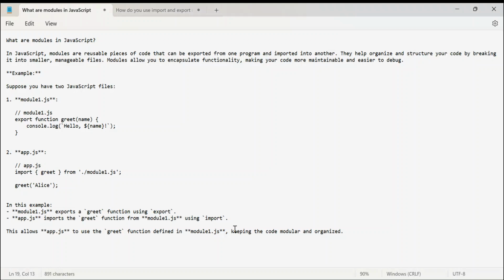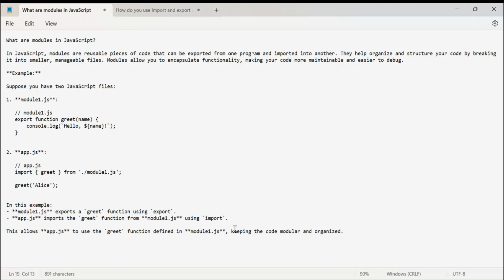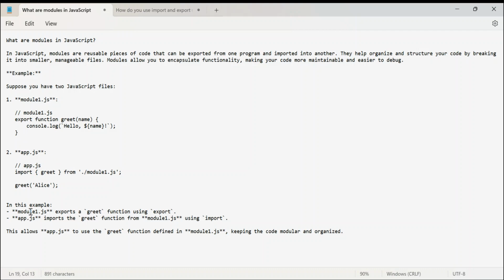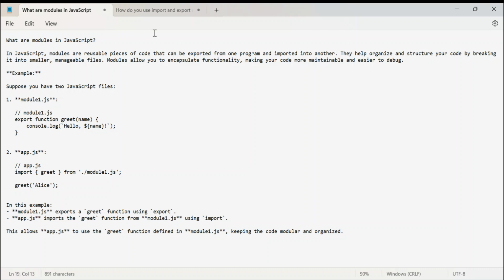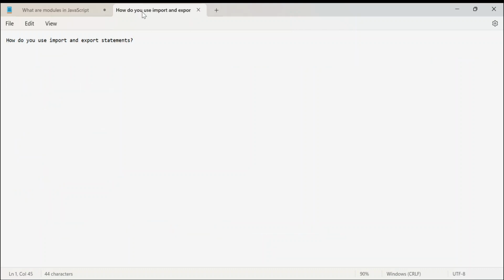What are modules in JavaScript?